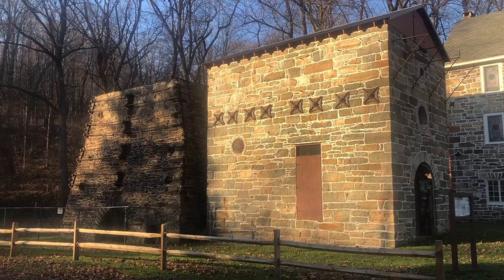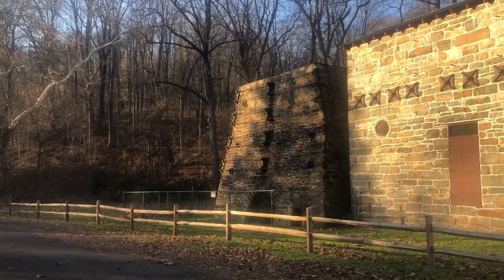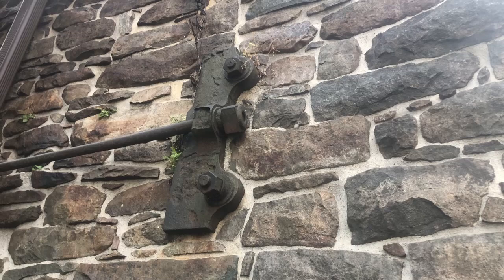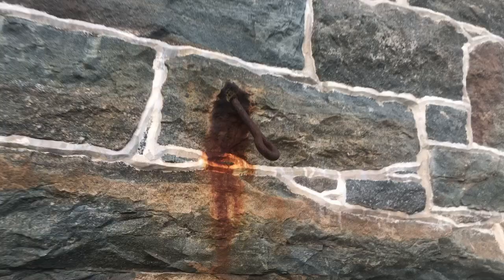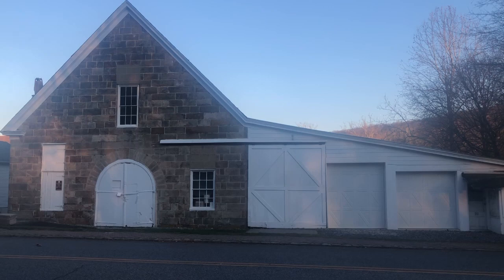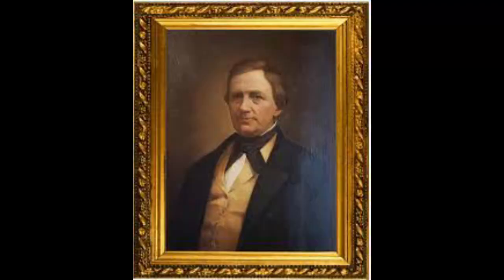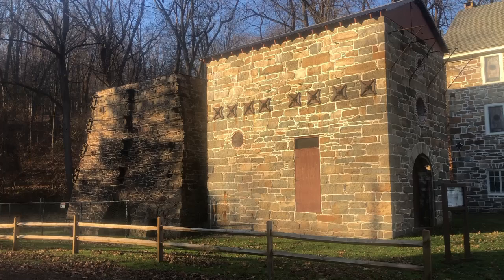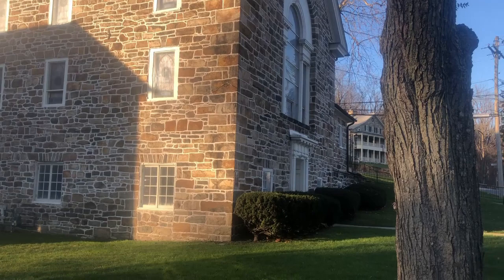The Oxford Blast Furnace: America's longest operating colonial furnace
I take a look at Oxford furnace in Oxford, New Jersey.  Oxford furnace was found by the Shippen family in in the 1740s and continued operating into the 1880s.  The furnace was later operated by William Henry and the Scranton family and was the site of the first successful application of the hot blast technique in the Americas.  I also take a look at a nearby manor house that was constructed by the Shippen family as well as a former grist mill that was converted into a church and a foundry that was used to produce components for railroads.

TIMESTAMPS:
00:00  Oxford Furnace
01:45  Establishment of the Furnace
02:42  A closer look at the furnace
09:00  A look at the church/grist mill
09:35  The Shippen manor-house
10:42  A look at the surrounding countryside
12:20  A foundry building
13:27  The grist mill
14:00  The furnace under William Henry and the Scrantons
16:15  Closure and legacy